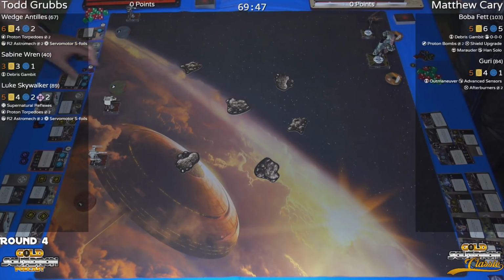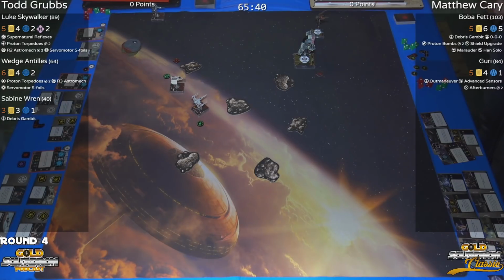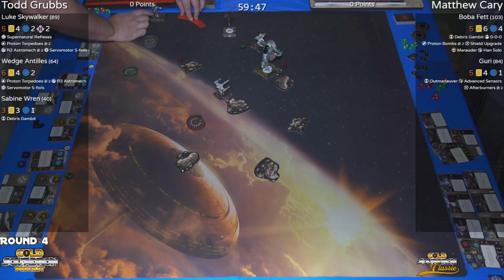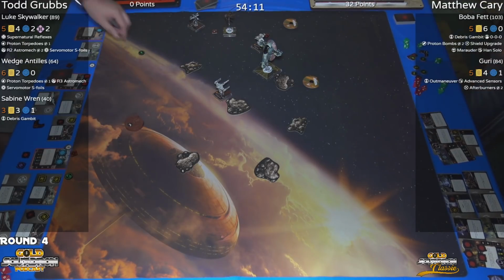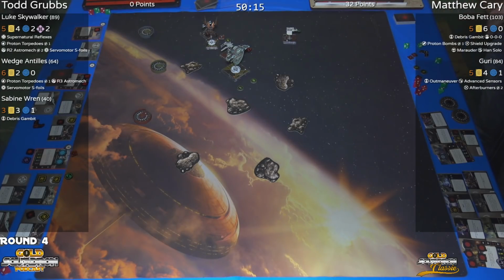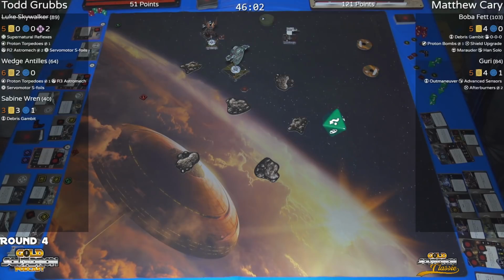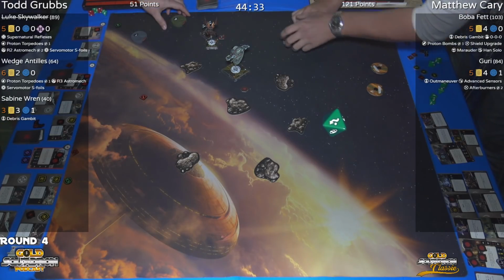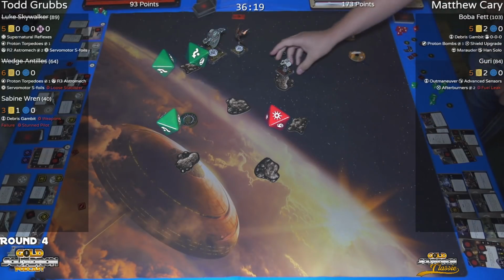Todd Grubbs and Matthew Cary - Round 4 - Gold Squadron Podcast 2018